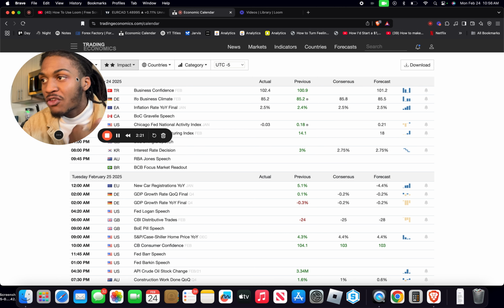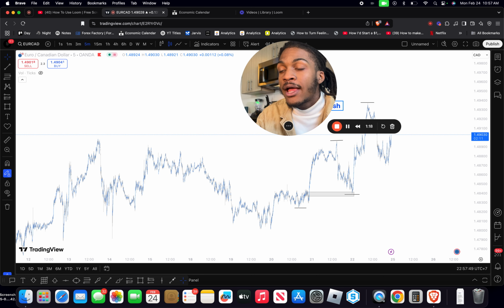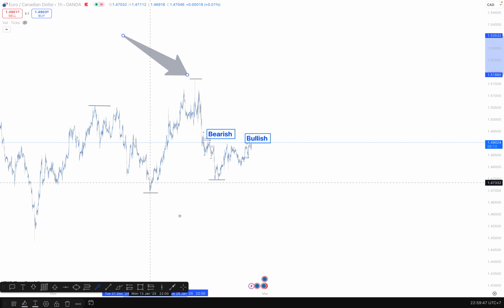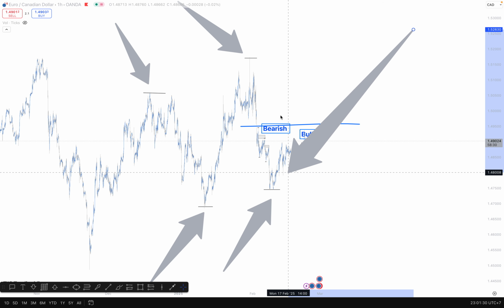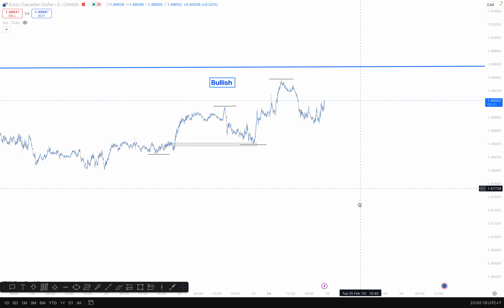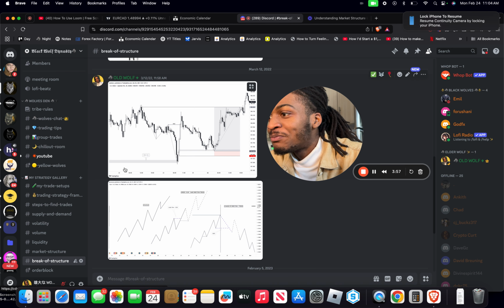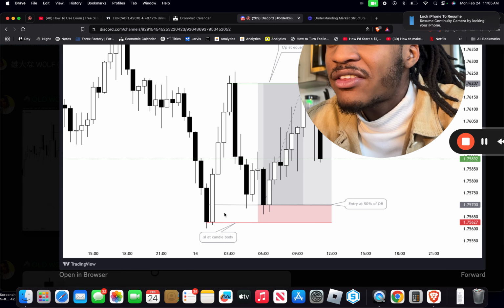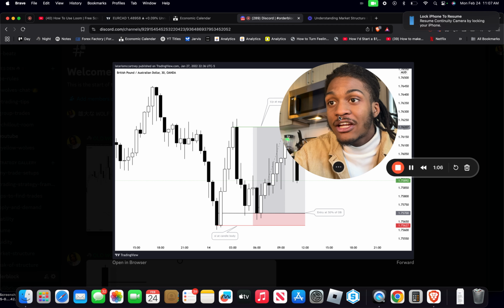"SMC Trading Secrets: FVG & ICT Strategies That Changed Everything!"